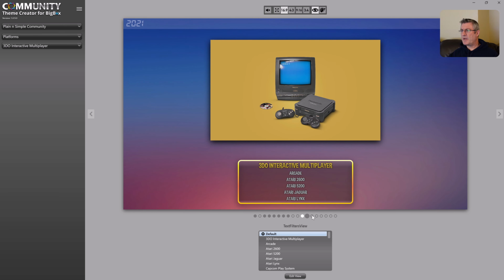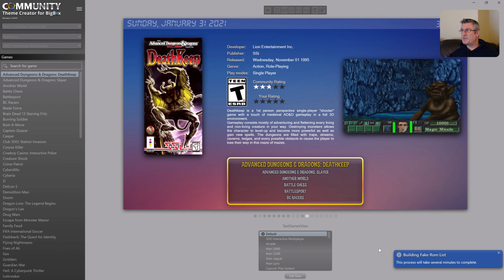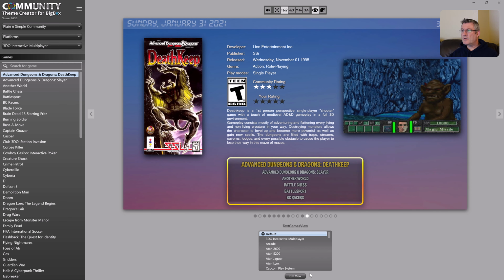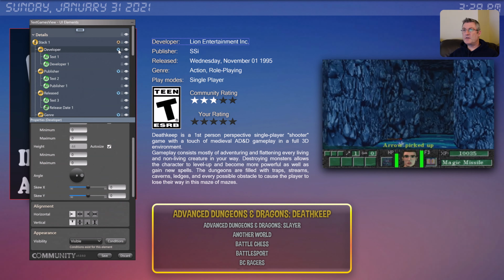COMMUNITY Theme Creator for BigBox 1.0.9.0 Progress Update 7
Various bug fixes and efficiency tweaks
Mostly worked on Adorners and their various states of appearance.